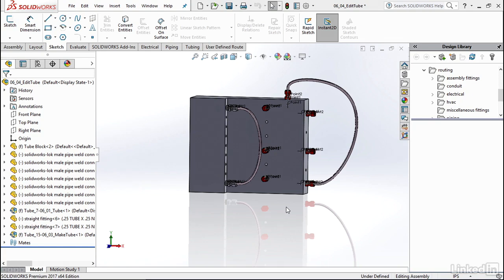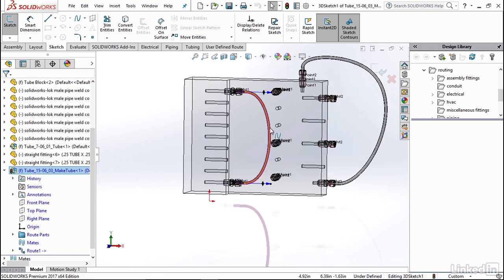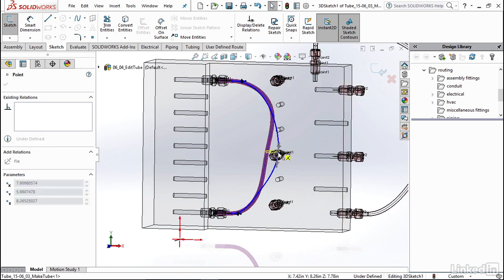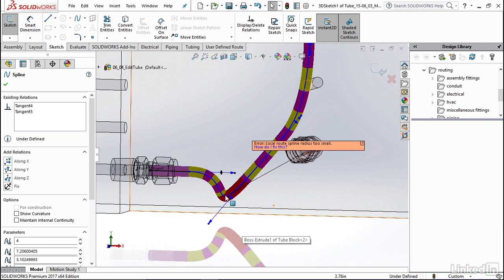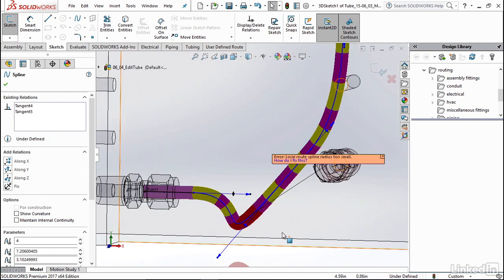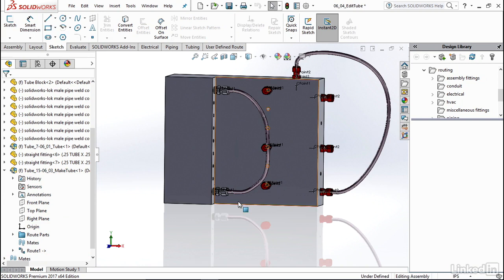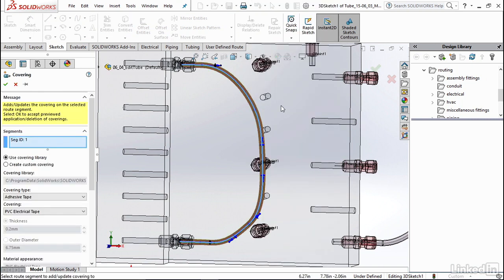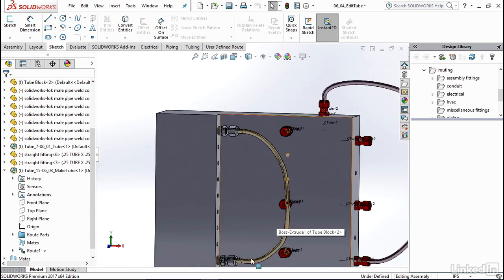SolidWorks | Editing tubes | Ep 35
| Editing tubes | Ep 35